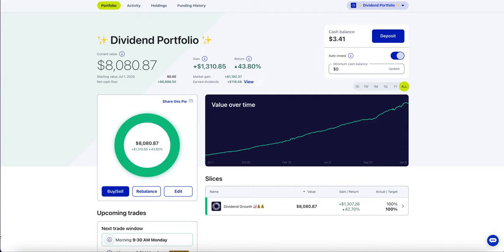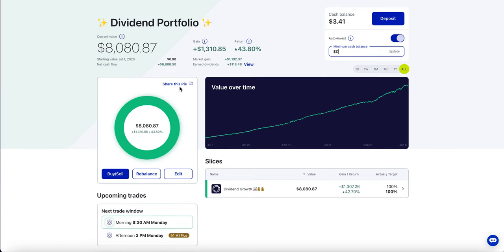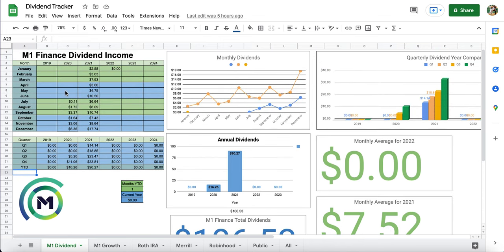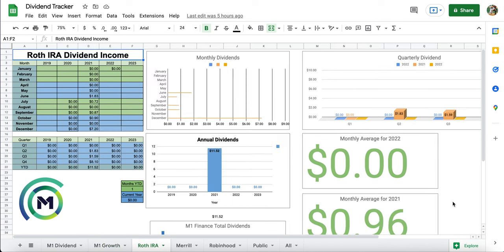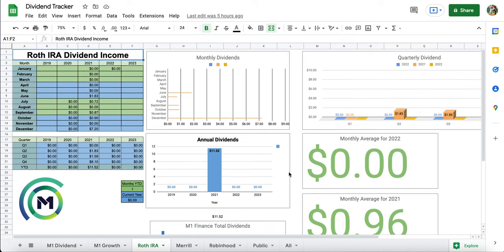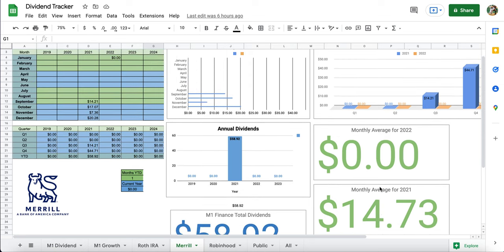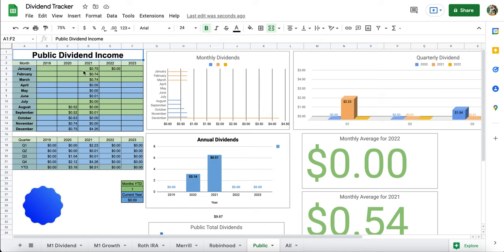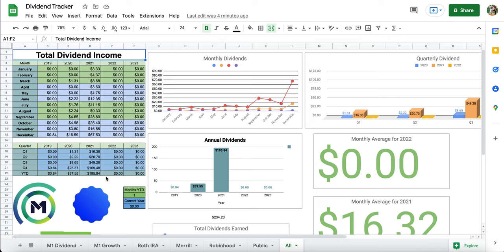How Many Dividends I Got in 2021 💰💰💰💰💰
The pie I use for my long term dividend growth portfolio